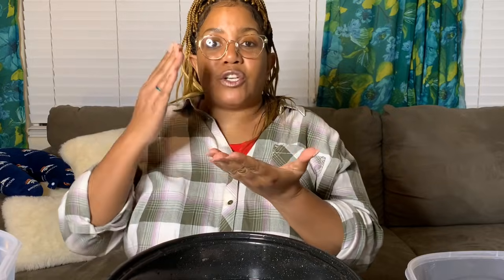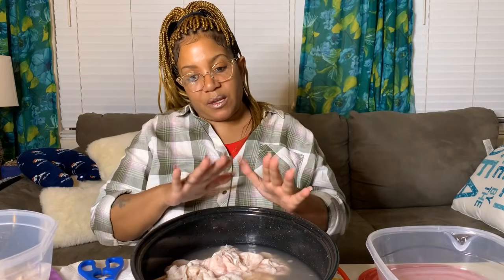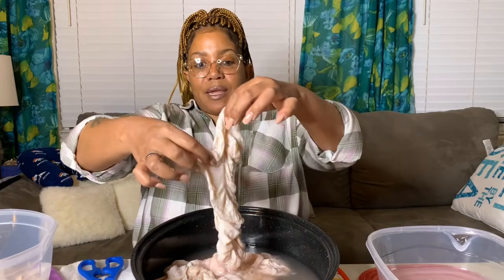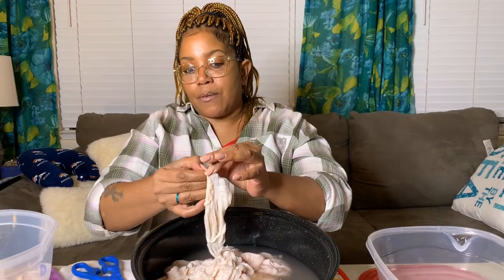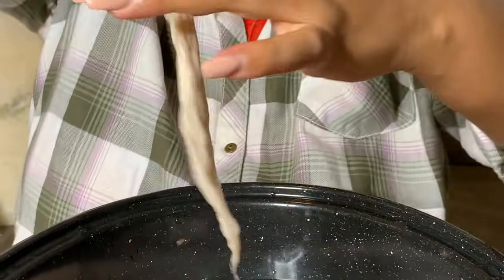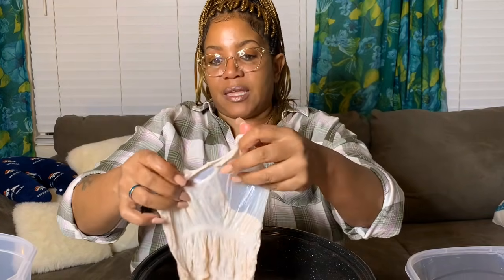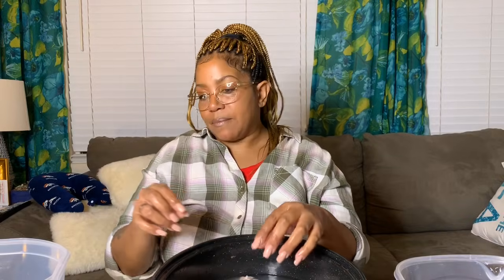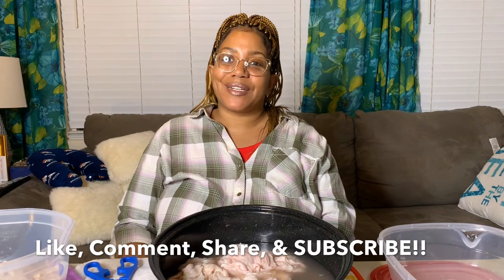AUNT BESSIE'S CHITTERLINGS | ARE THEY WORTH IT?!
In this video, I will be reviewing Aunt Bessie's chitterlings compared to my video from last year with the farmland and queenella chitterlings (AKA Bag vs. Bucket video).